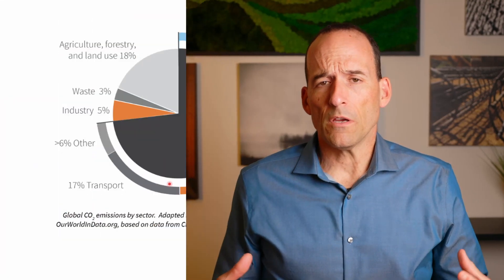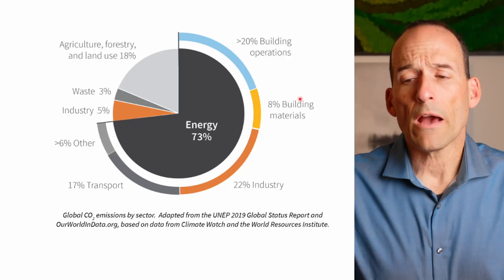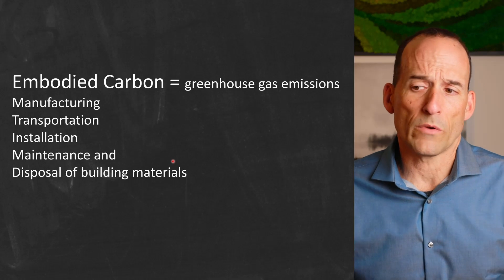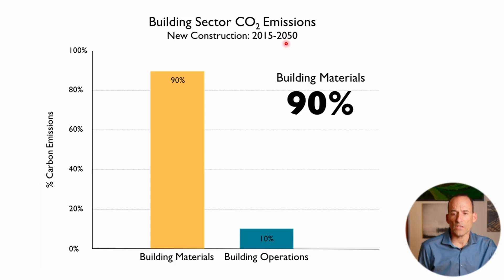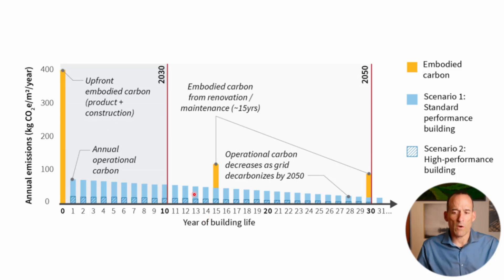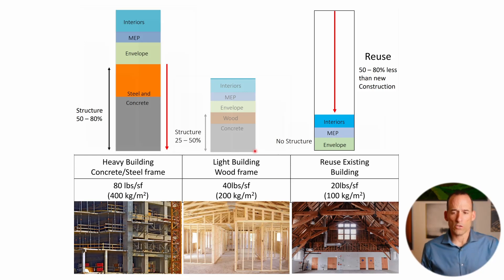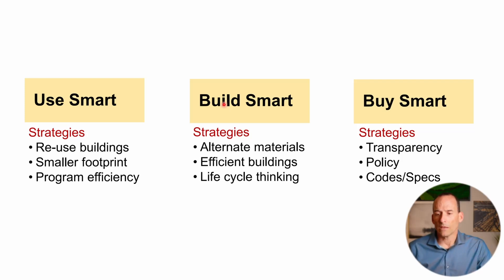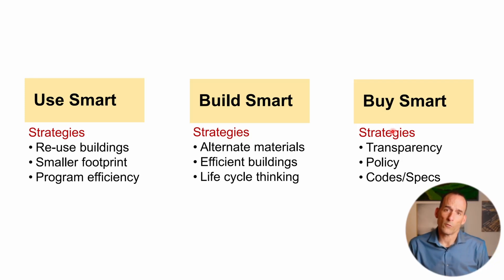The Construction Industry Is Destroying The Planet But There's Hope: Embodied vs Operational Carbon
What is the impact of buildings on the planet?  The answer is much more complicated than just "energy consumption and materials sustainability".  In fact, energy efficiency is actually a small portion of the overall impact of a builidng on the planet for several to dozens of years, depending on how energy efficient that building was designed to be when operational.  In fact the energy to operate a building is called "Operational Carbon" while the ""Embodied Carbon" is the energy to mine and smelt the metals, harvest the wood, transport the oil, fabricate the foams and transport each material to the jobsite, are actually much more energy intensive than just heating and cooling the building.  In this video, we will explain the difference between each and why you should care deeply about both whenever you buy something for your home, your family or your self.